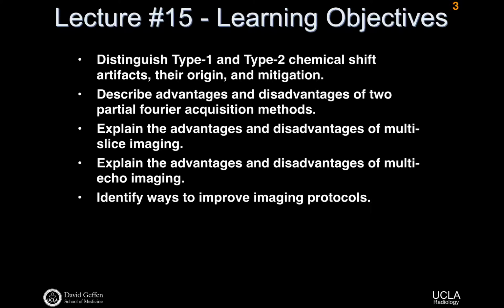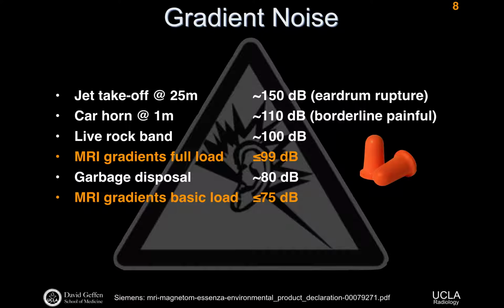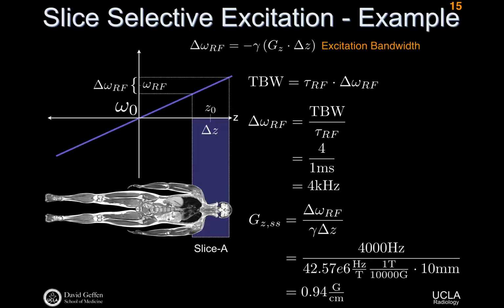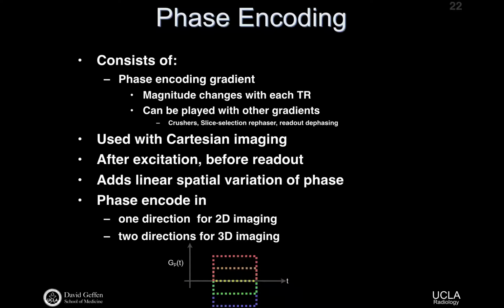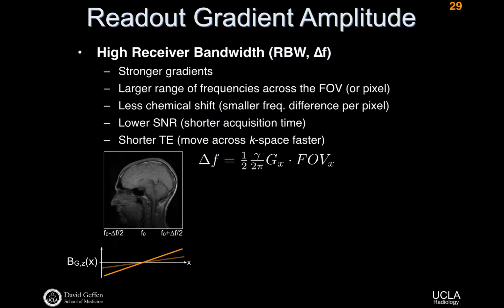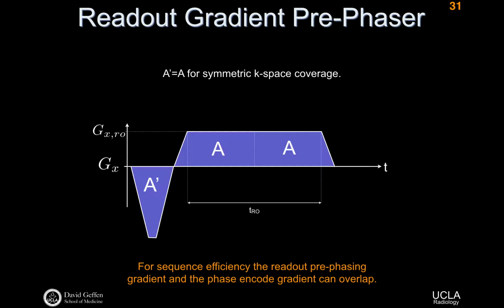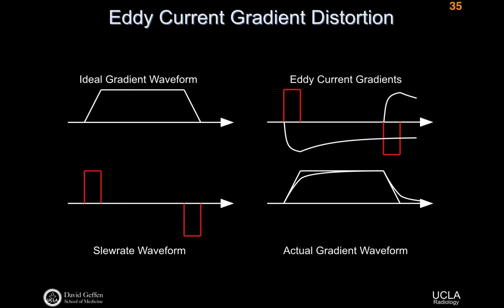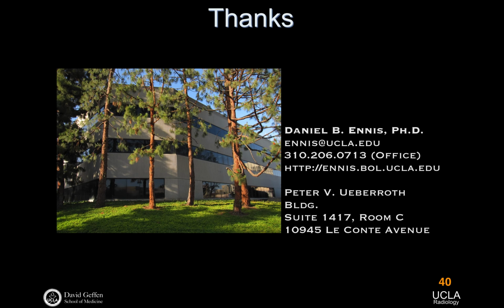2017 M219 Lecture 16 -Gradient Waveform Design (Dr. Daniel Ennis)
Slewrate, Gmax, receiver bandwith, gradient moments, diffusion etc.